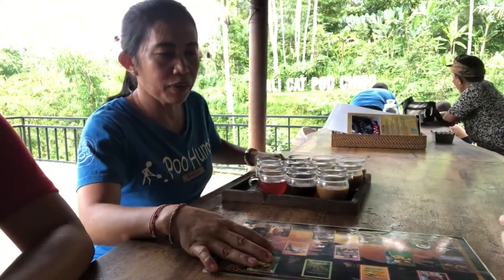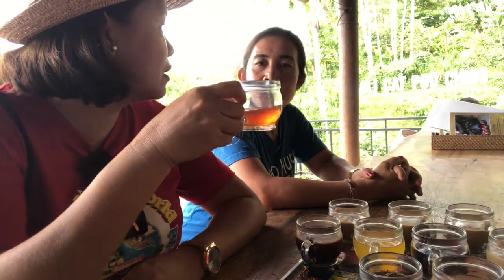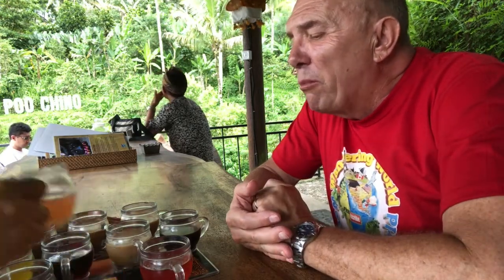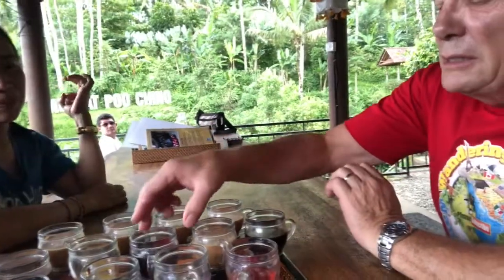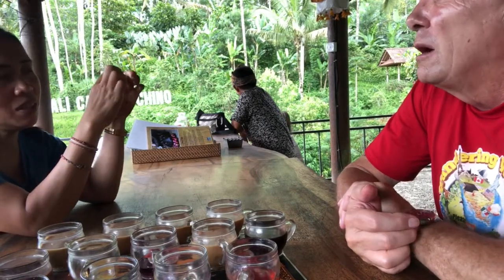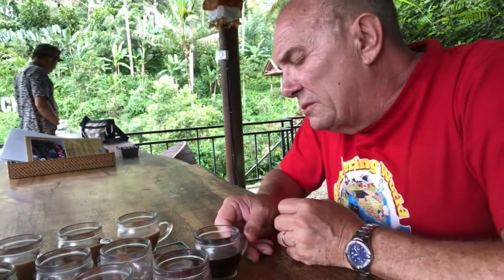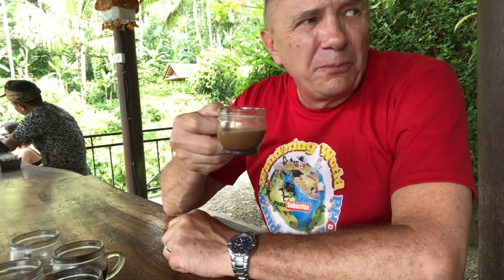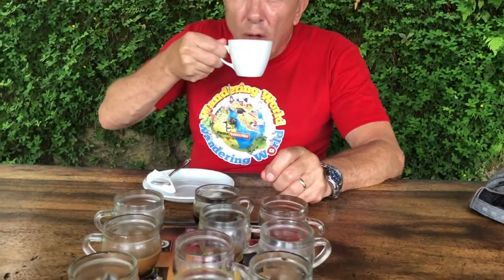Coffee And Tea Tasting At the Coffee Plantation In Ubud 2020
This activity doesn’t have  entrance fee, it’s free and it’s up to you if you buy some of their coffee and tea. Enjoy watching guys.